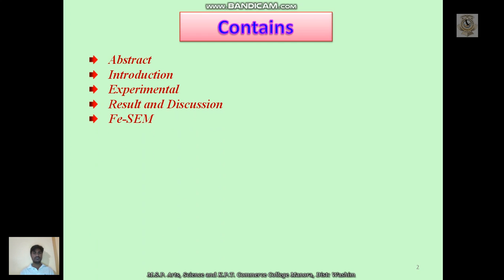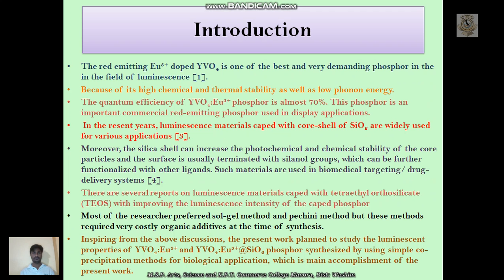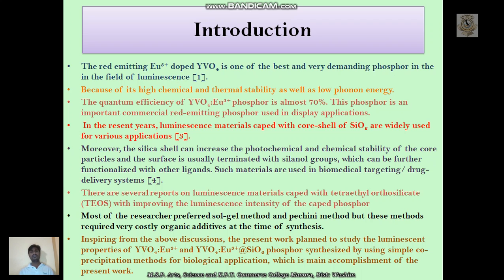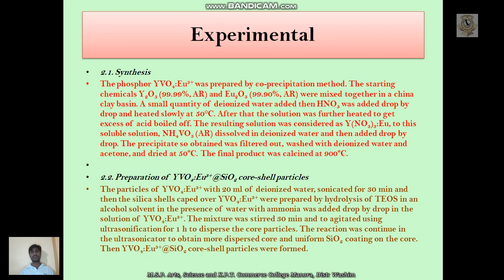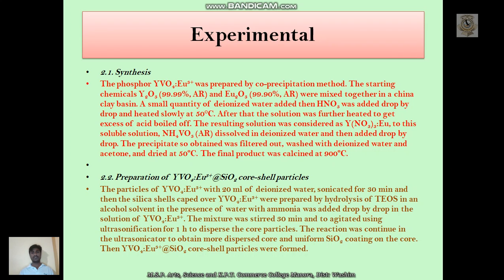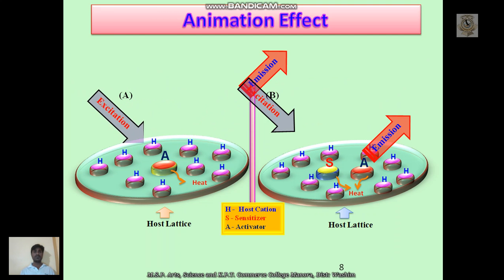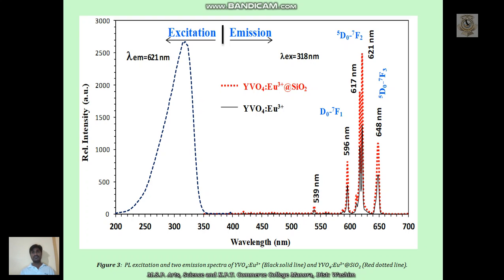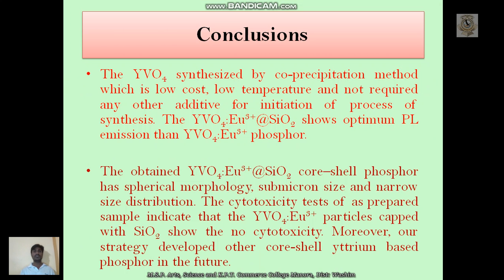Synthesis and photoluminescence properties of YVO4:Eu3+ & YVO4:Eu3+@SiO2 for biological application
NANOMAT-2021
R. G. Korpe1, K. A. Koparkar2*, G. V. Korpe3 and S. K. Omanwar4

1Department of Physics, Shri. Shivaji College of Arts, Commerce and Science Akola (MS), 444001 India
2Department of Physics, M. S. P. Arts, Science and K. P. T. Commerce College, Manora, Dist: Washim (MS), 444404 India
3Department of Chemistry, Shri. Shivaji Science College Amravati (MS), 444 603 India
4Department of Physics, S.G.B.A. University, Amravati (MS), 444602 India

The 2nd International Web Conference on Material Science and Nanotechnology (NANOMAT-2021)” from 23rd-24th November 2021